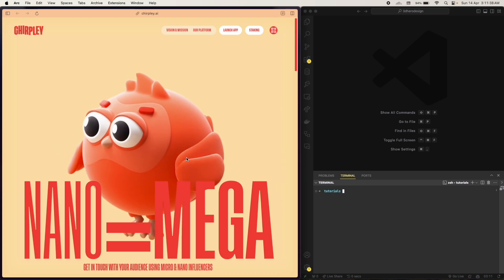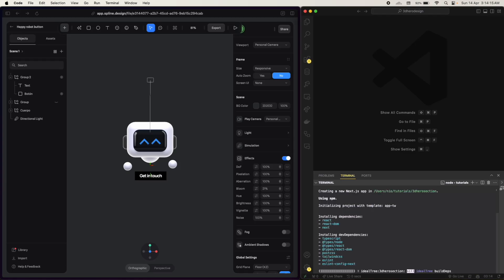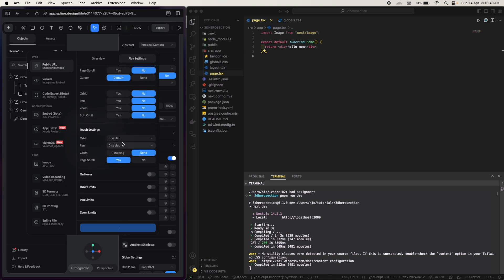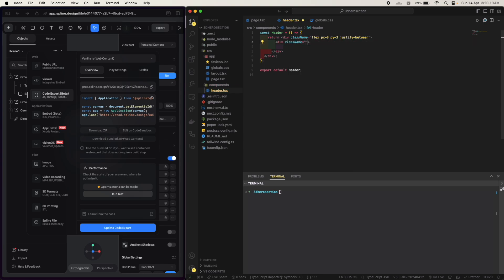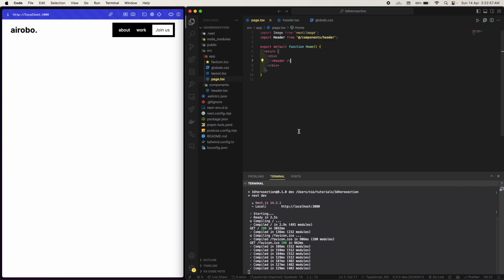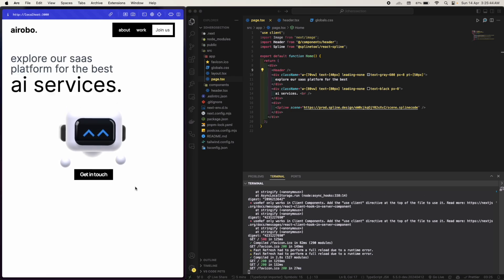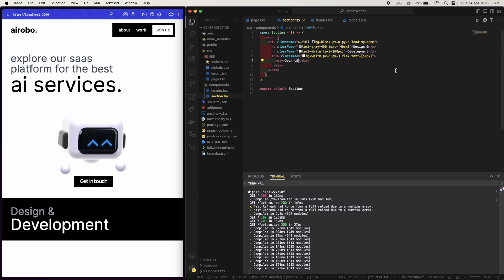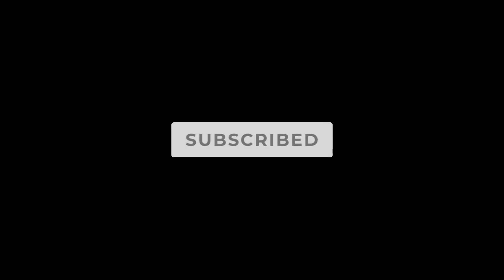Next.js + Spline 3D Hero Section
Read Some of my articles at dev.to 👇🏻